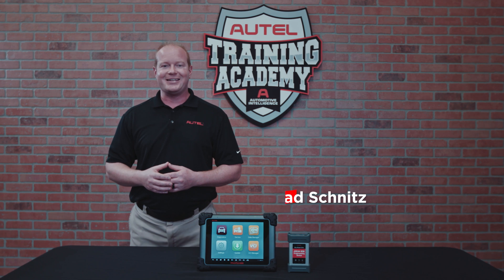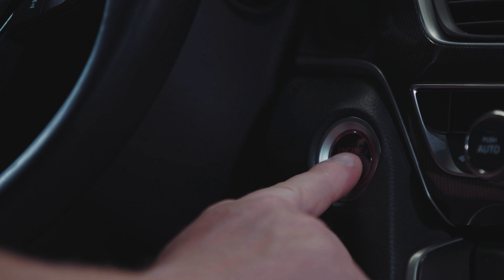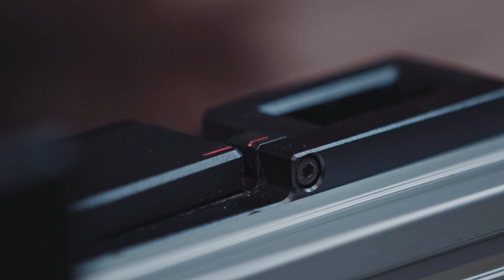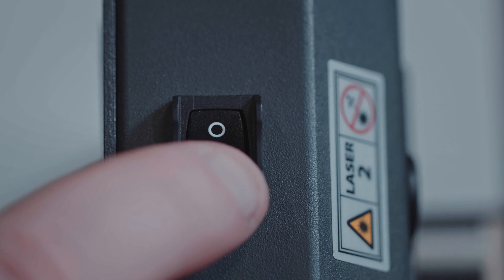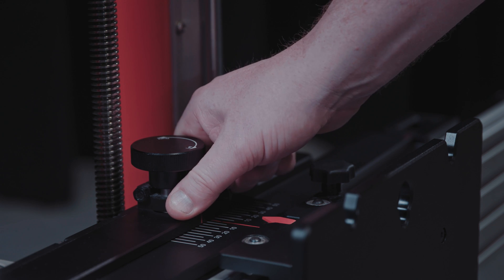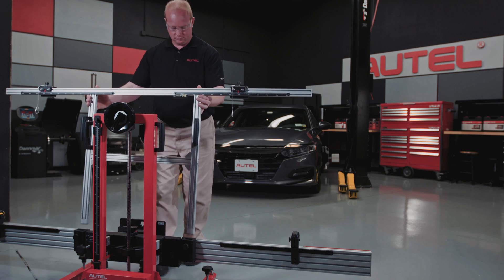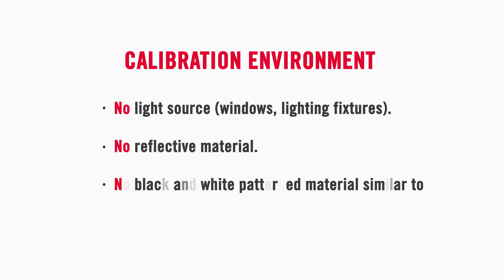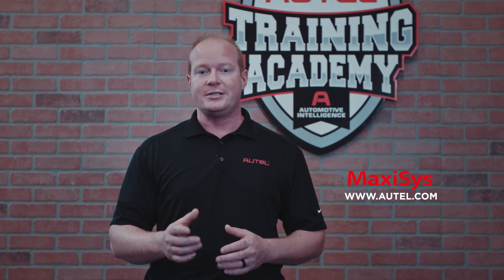Honda Lane Departure Camera Calibration Instruction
The MaxiSys ADAS tablet provides comprehensive coverage of ADAS calibrations along with the advanced diagnostics capabilities and time-saving automotive service features for which the Autel’s MaxiSys line of tablets are known. Watching this video, we will demonstrate the procedure to calibrate the Lane Camera on equipped Honda vehicles.